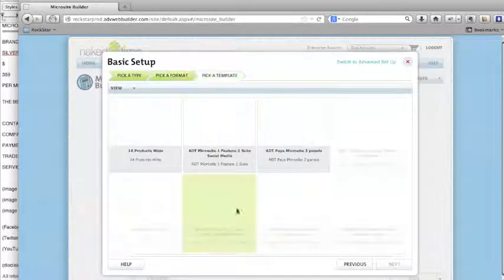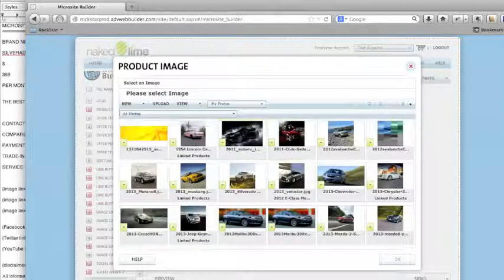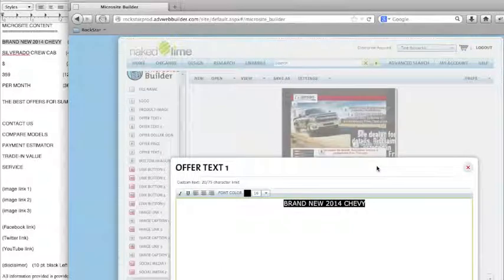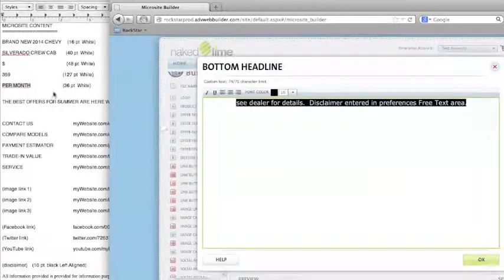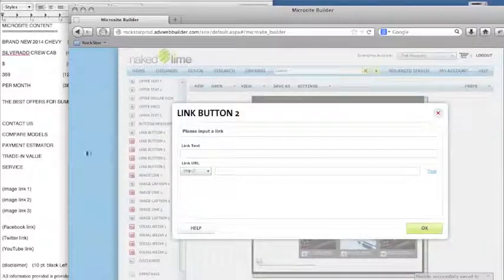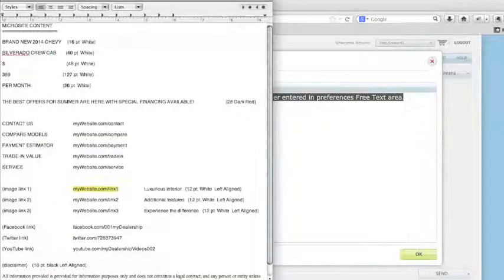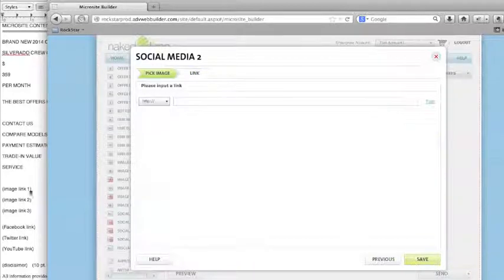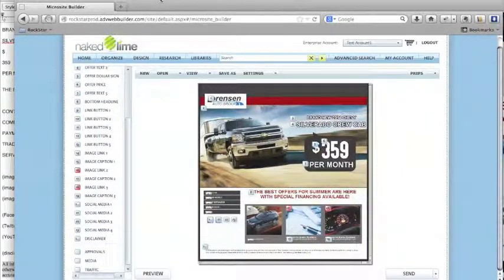Building an Automotive Microsite